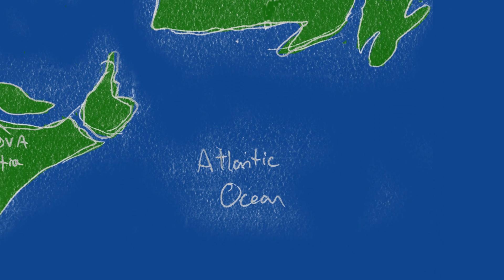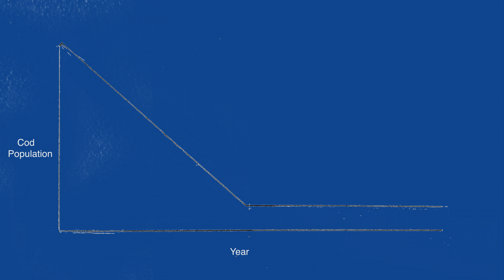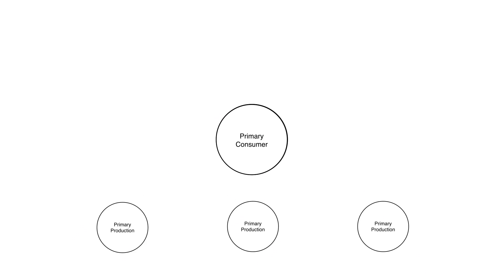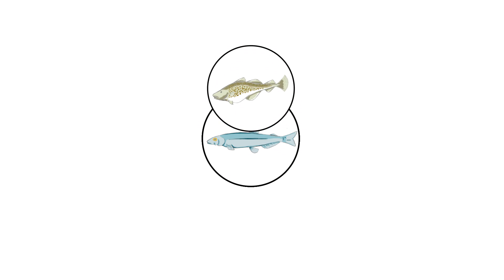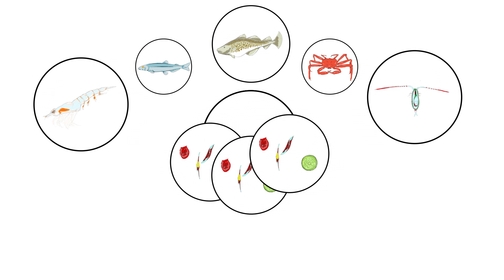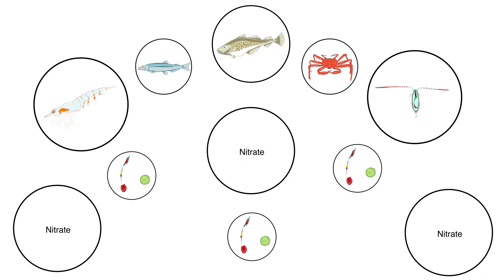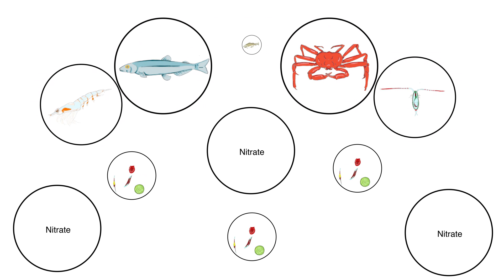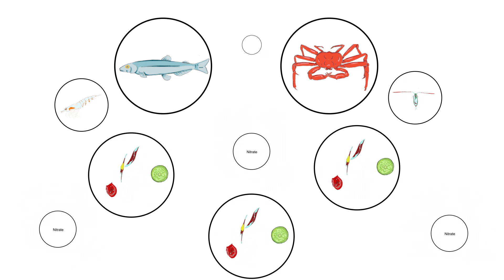Trophic cascade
A project I did in Visualizing Microbial Seascapes, winter 2016. The video explains the concept of trophic cascades.